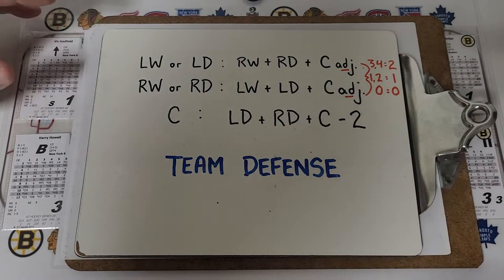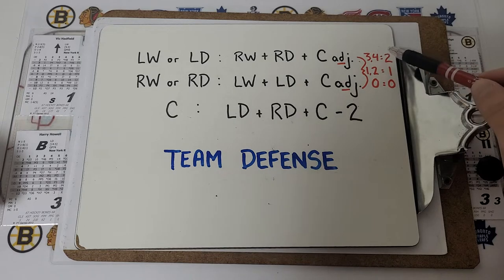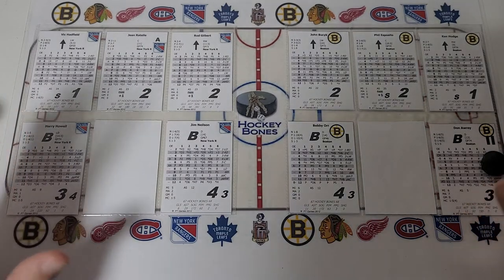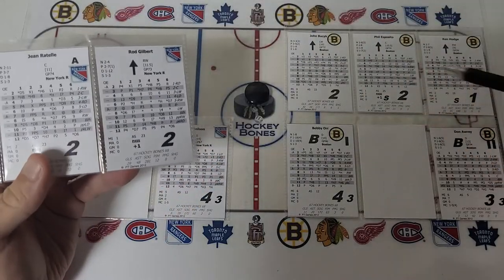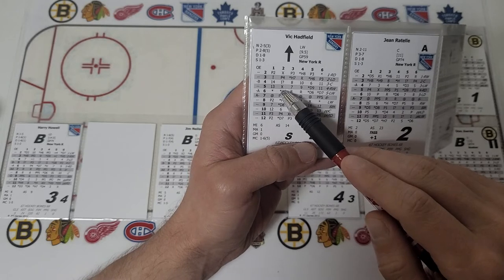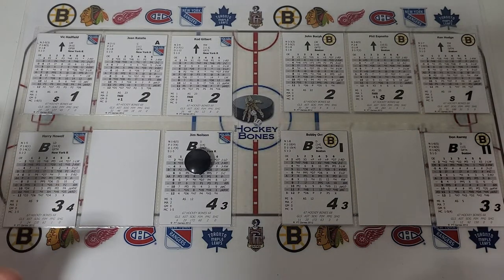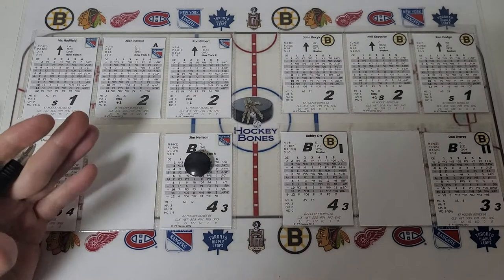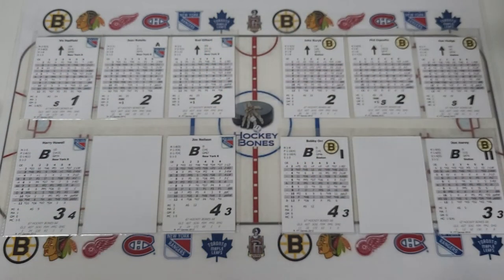Penetrating the Team Defense in Hockey Bones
How the numbers, or what's known as N scores in the manual, equate to successful or unsuccessful net drives, and a bit of an adventure elsewhere as I tend to organize my thoughts like Brent Burns sticks to playing defense...

0:00 Intro
1:37 Hockey Bones Team Defense
3:08 Team Defense in Theory...How the Adjustments Make It More Realistic
4:25 Where to Look on the Hockey Bones Rink
5:40 Looking for Triangles (then forgetting to mention that in the follow-up but still pointing them out)
7:06 Vic Hadfield vs Boston - and the Bruins' Team Defense
Keep in mind that Hadfield had 177 SOG in just 59 games in '68...
10:23 Equal to or Greater Than - favors the Offense
11:58 Rod Gilbert vs Boston - and the Bruins' Team Defense
13:01 My Adjusted, Simplified Team Defense for Hockey Bones
13:52 Finding Team Defense on the HB Rink (again)
14:04 Drawing More Triangles - How I Find Team Defense the Way I Play It
15:02 Simpler but Similar
15:37 Previewing a Round 1 Playoff Matchup for the '68 Eternal 6 League
16:00 Jean Ratelle vs Boston - and the Bruins' Team Defense
18:11 Trivia!? Scrimmage
21:53 The 3 Best Ways to Figure Out This Game.